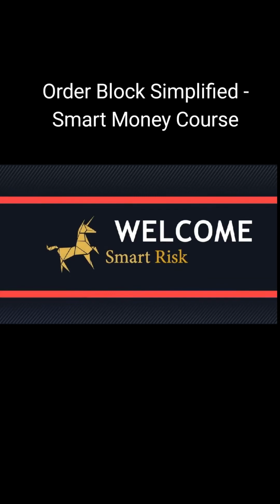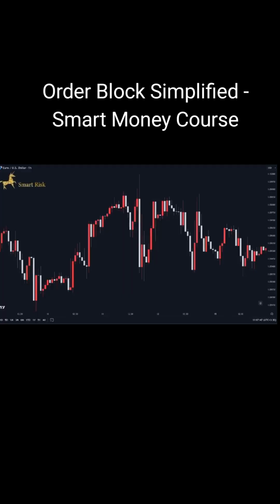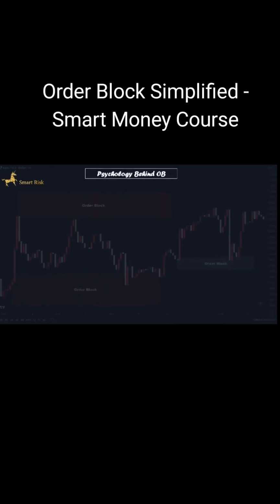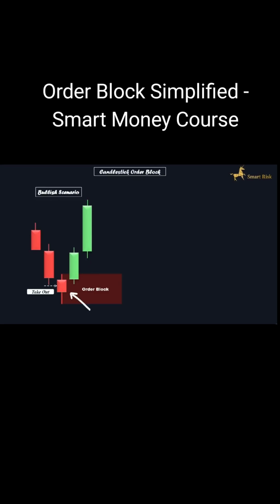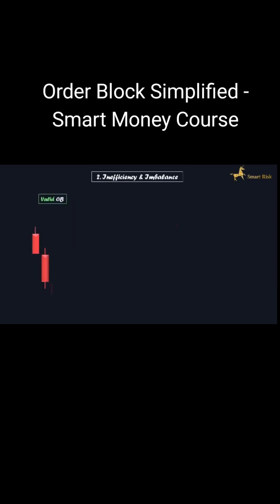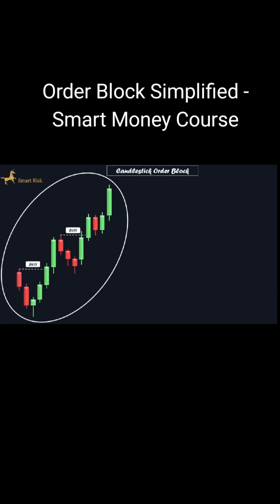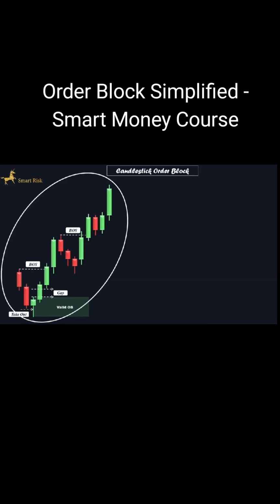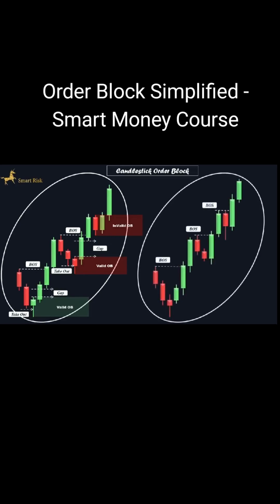Order Balck simplified smart Money 🤑 course